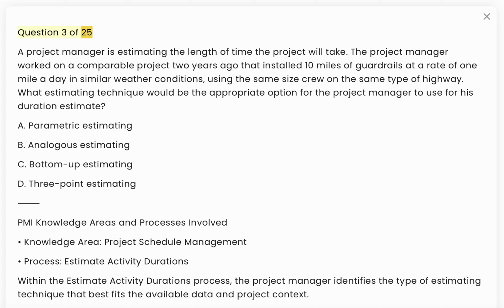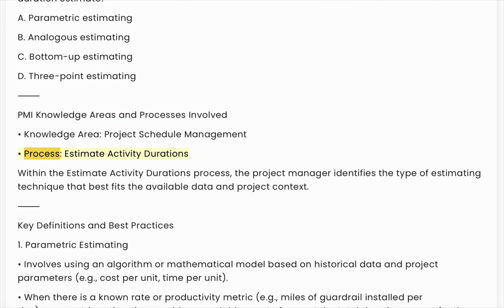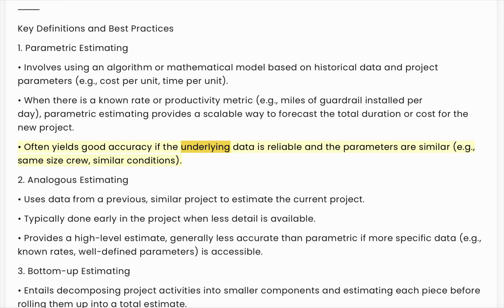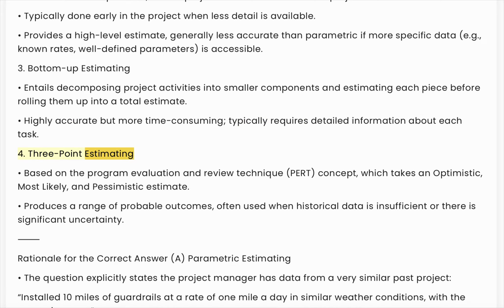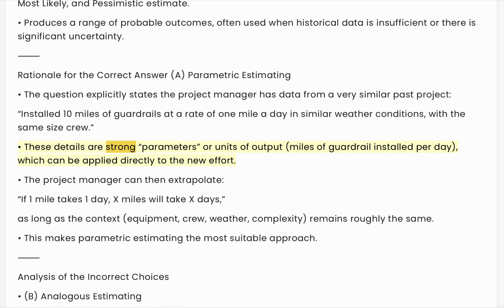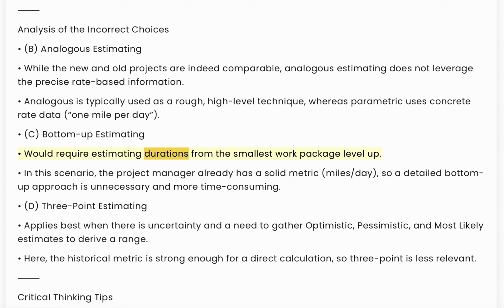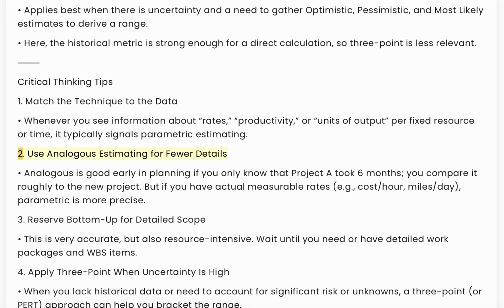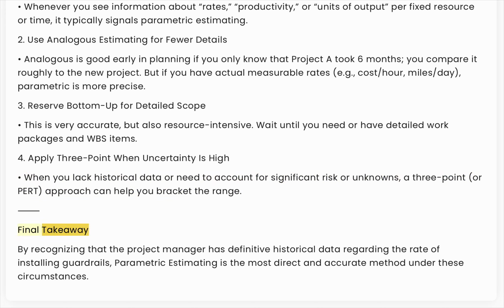PMP Mastery Hub | Schedule Duration Estimation | Parametric vs. Analogous | Question 3/25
🔍 Master Schedule Management concepts with this crucial PMP exam question analysis! We tackle a scenario where a project manager must determine the most appropriate estimation technique when using past project metrics for guardrail installation.
In this detailed breakdown, you'll learn:

How to identify when parametric estimating is the correct approach
Why the "rate of one mile a day" is the key indicator for parametric estimation
The critical differences between parametric and analogous estimating
Common estimation technique selection mistakes to avoid on the exam
How to apply these estimation concepts in real-world projects

🔍 This question tests your understanding of Schedule Management knowledge area, specifically focusing on performance measurement techniques that appear frequently on the PMP exam.
📈 I'll walk you through each answer choice, explaining why the incorrect options are wrong and revealing the correct approach to arrive at the right answer.
🔹 This is Question #3 in our comprehensive PMP Exam Question Series covering 25 challenging questions across all knowledge areas.
📝 Download our free Schedule Compression techniques cheat sheet at [your website]